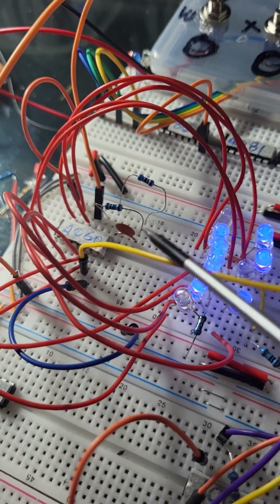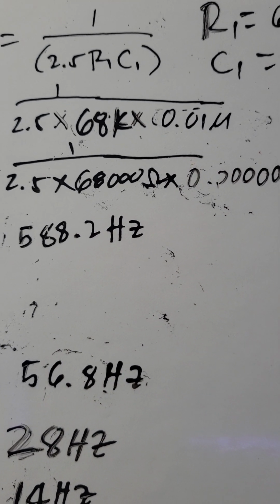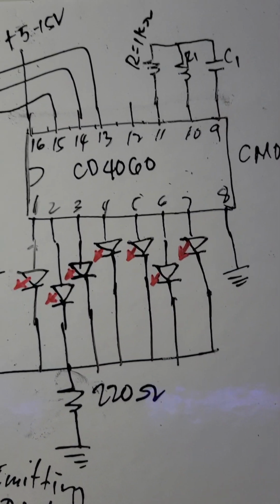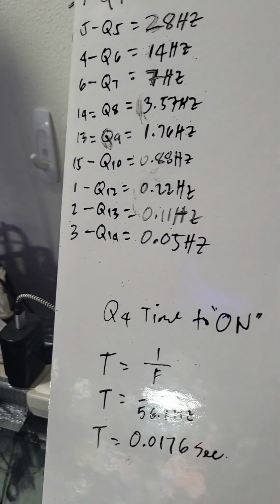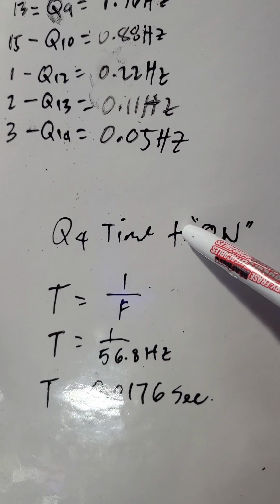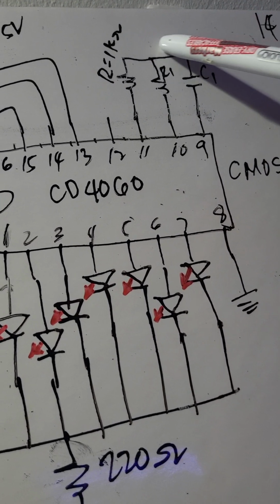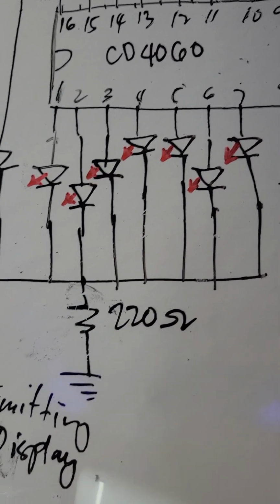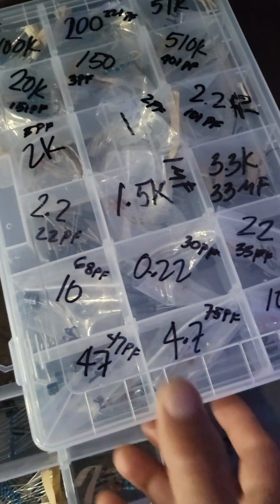Introducing another Digital IC a 14-bit counter with internal Oscillator(CD4060 CMOS).